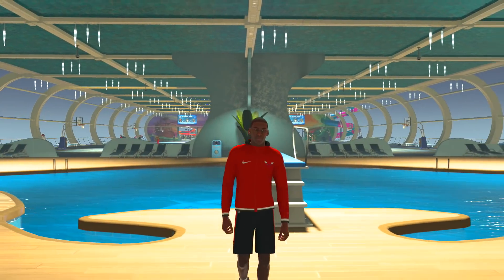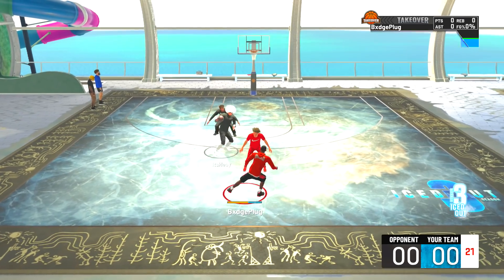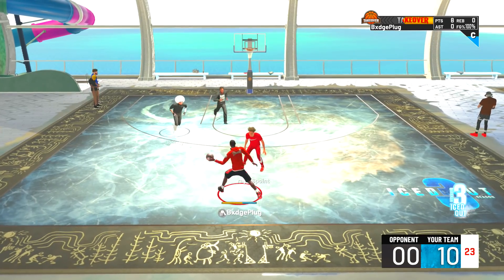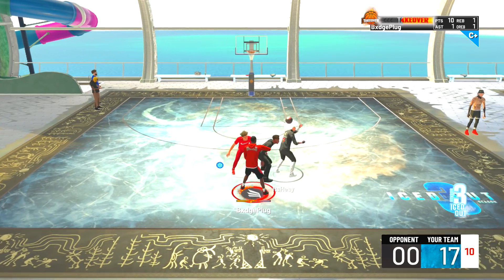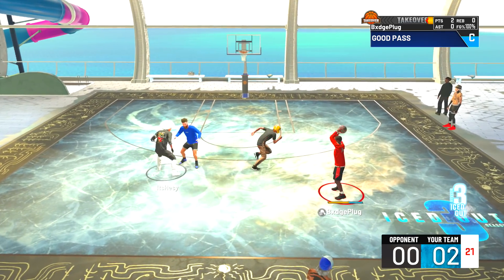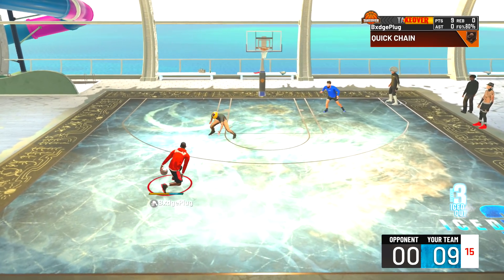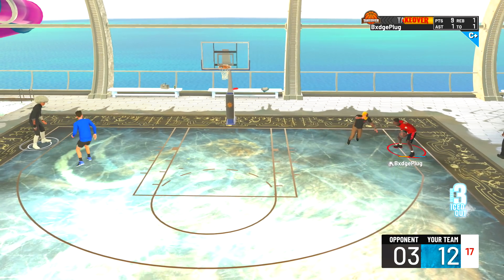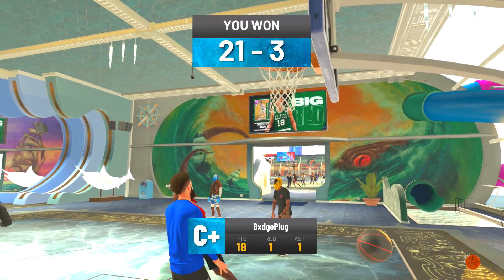MICHAEL JORDAN BUILD is UNSTOPPABLE in NBA 2K22! BEST BUILD on NBA2K22?!